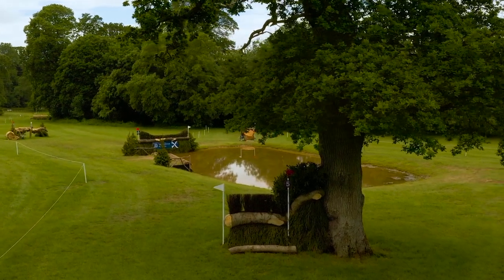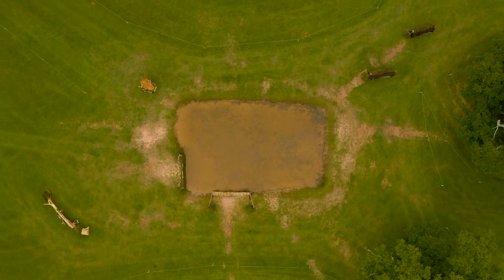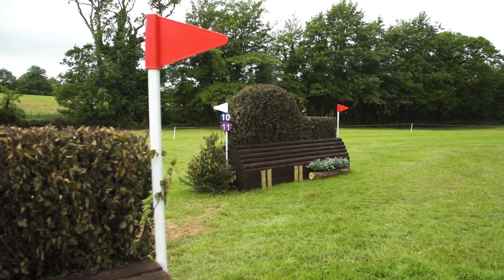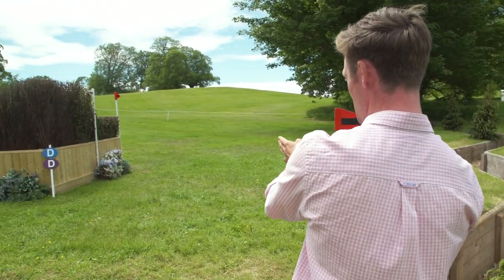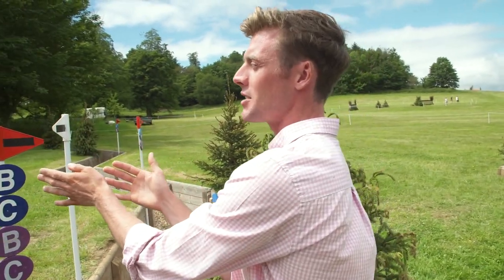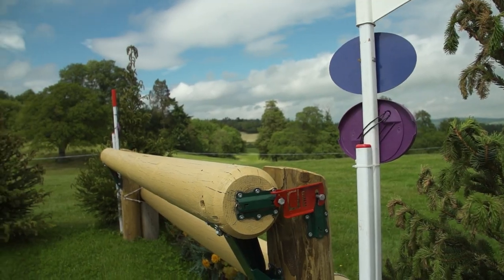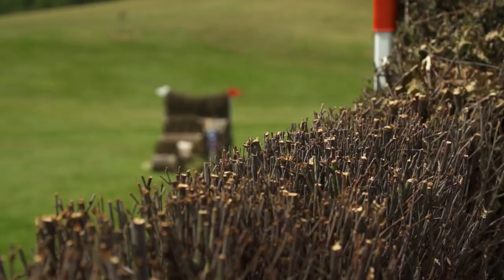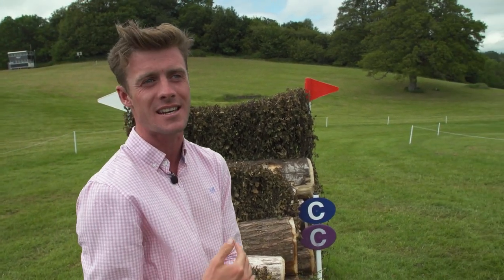Bicton Int. Horse Trials 2021 - A Course Walk with Cameron Beer | Horse & Country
H&C are thrilled to be bringing viewers back to the action of eventing, and this time we're streaming live from Bicton International Horse Trials 2021, supported by Chedington.

Rider and trainer Cameron Beer walks the course with us and talks about a few of the influential fences the riders and horses will have to negotiate.

H&C+ members can watch the coverage of the CCI4*-L, the CCI-4*L U25 Championships & the CCI4*-S on demand, including the dressage, cross country & showjumping, only on H&C+.